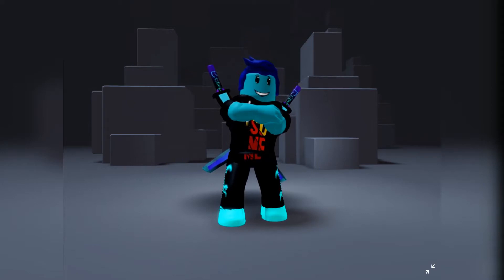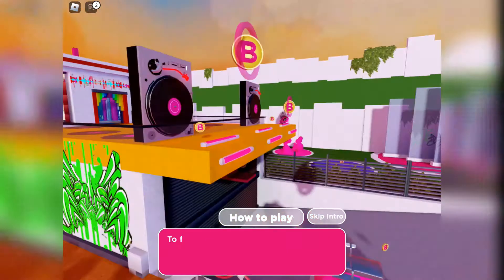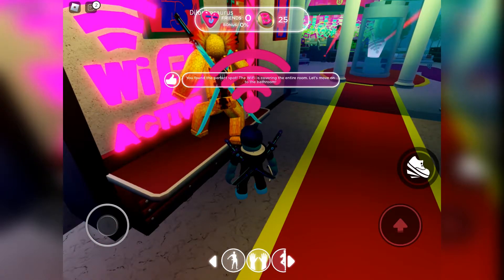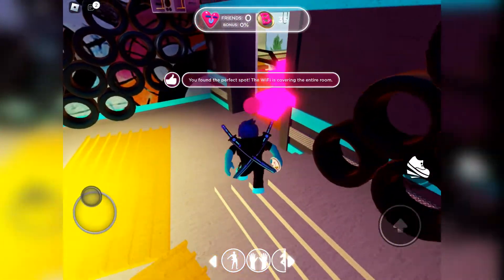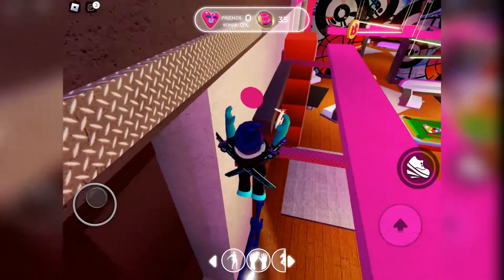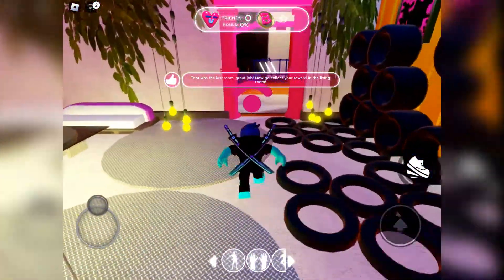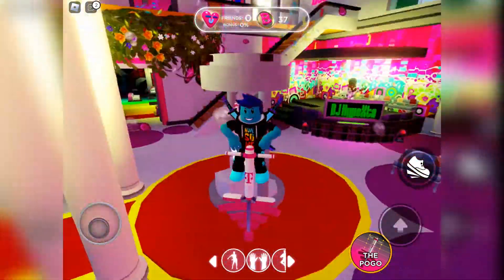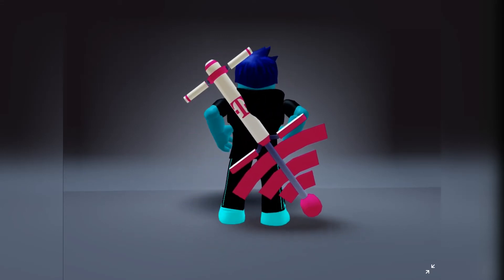Roblox Free Avatar Item: Beatland - The "Pogo"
Hi Guys, its RobloxMunda here again with another Roblox Avatar free item video.

In todays video we will be getting The "Pogo" back accessory for our Avatar from the game called Beatland.

To get this item we need to place 8 routers around the DJ mansion which I will show you in the video.